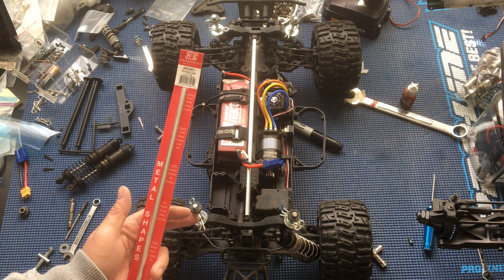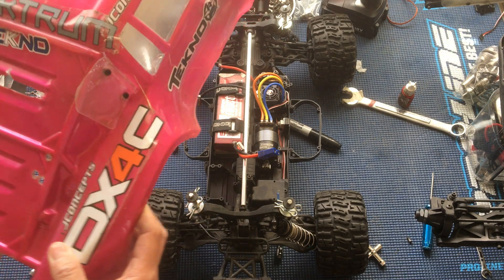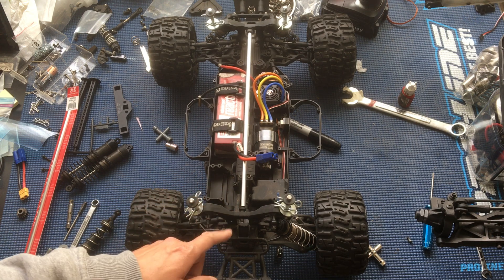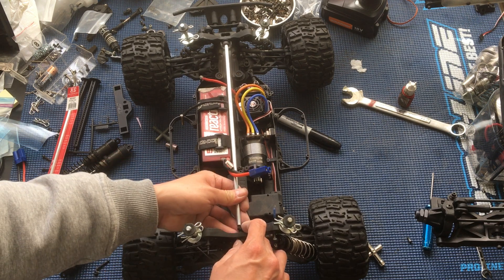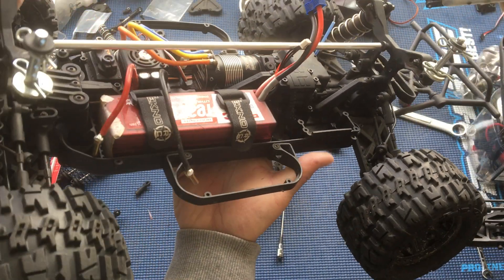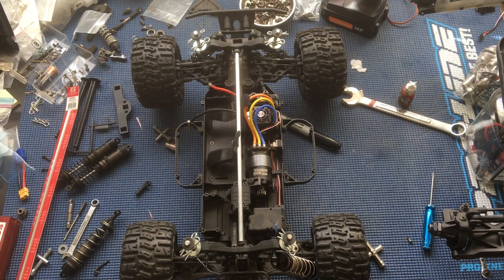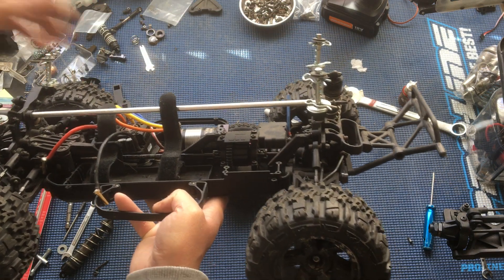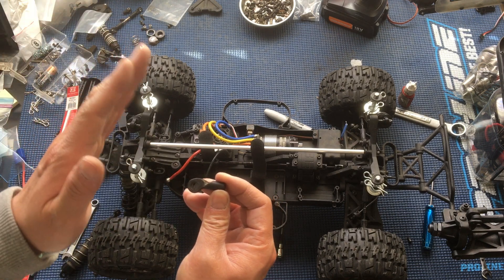Tekno SCT410.3 Monster Truck, Proline 2.8 Tires - DIY Chassis Brace Using 1/4 Inch Aluminum Tube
We turned our SCT410.3 short course truck into a monster truck and may have inspired Tekno to create the MT410 monster truck. In this episode we explore building a chassis brace. See all of the videos on our SCT410.3